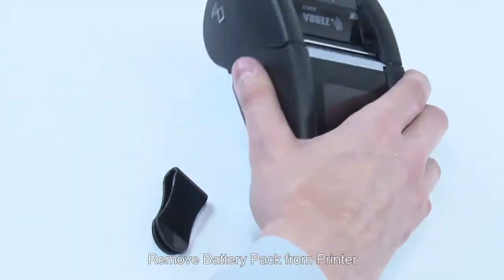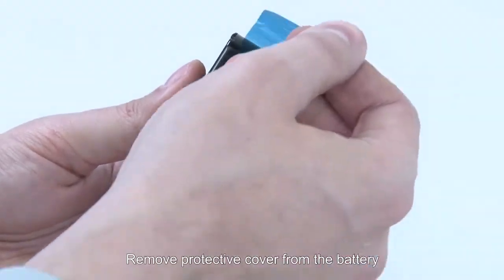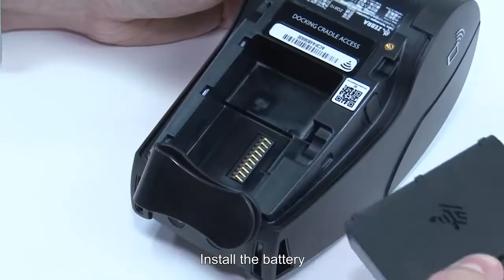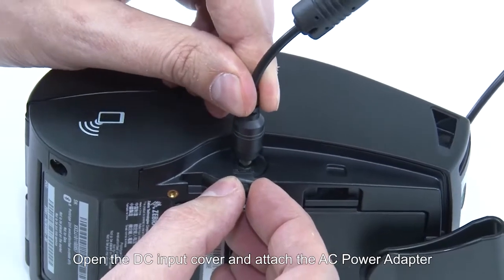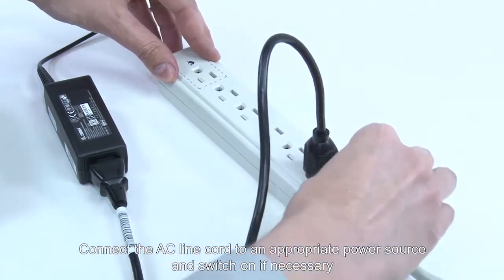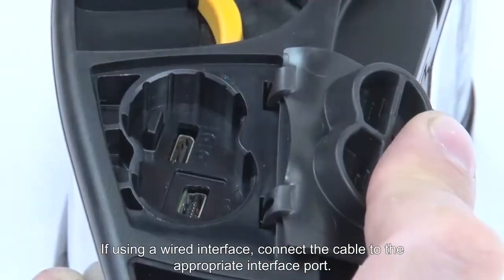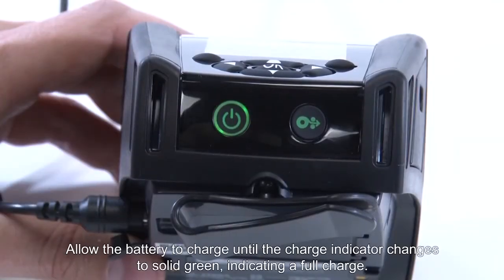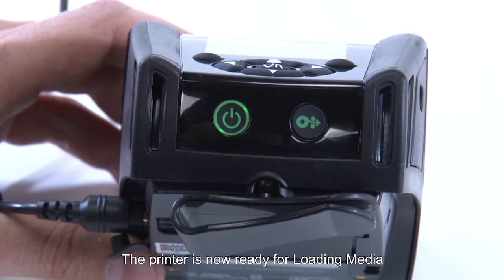Zebra ZQ600シリーズを使おう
ゼブラのモバイルプリンタ ZQ600シリーズZQ610/ZQ620/ZQ630のスタートガイドについての動画です。